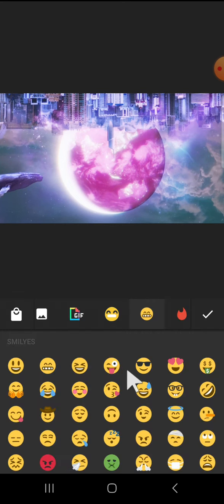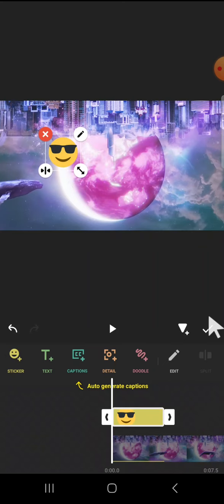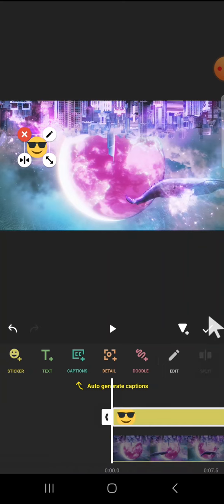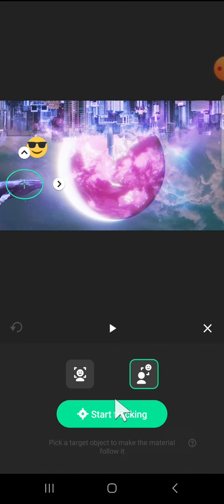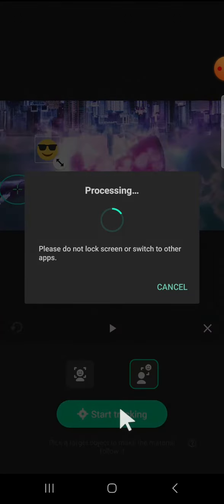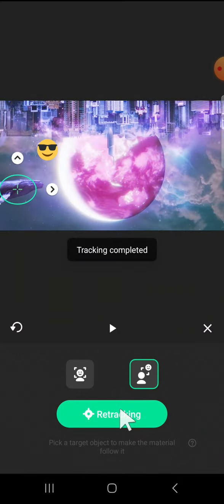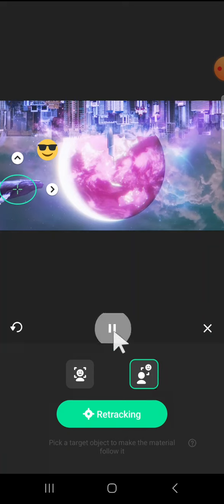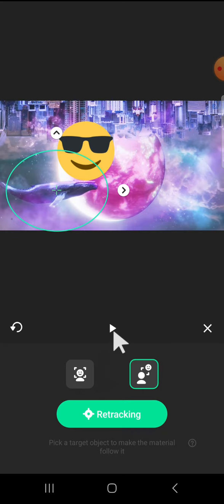How to Add Motion Tracking Feature on InShot App? Easily Track Your Moving Obejct on Your Video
Motion tracking allows you to seamlessly follow and highlight a specific object or subject as it moves within your video frame. Unleash your creativity and add dynamic motion tracking to your videos with the Motion Tracking feature on the InShot app! In this step-by-step tutorial, we'll show you how to easily track moving objects in your videos, adding a professional touch to your content creation process.